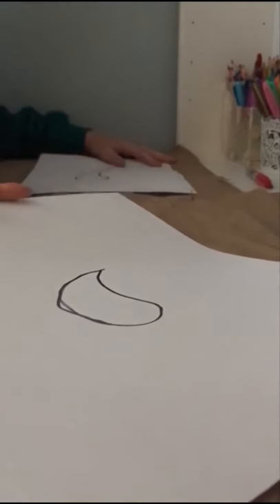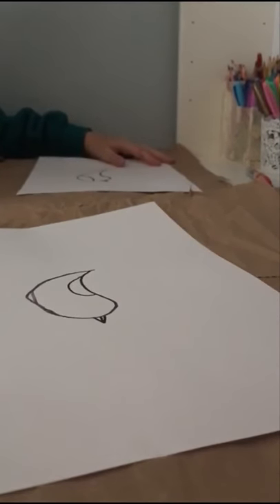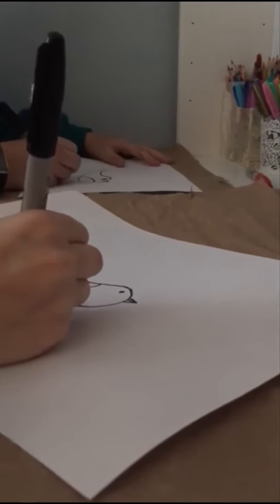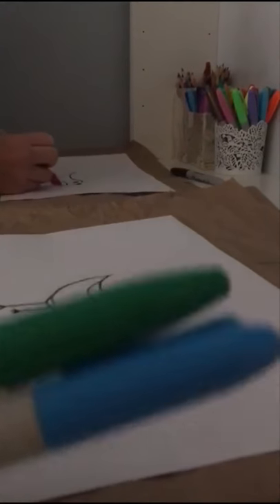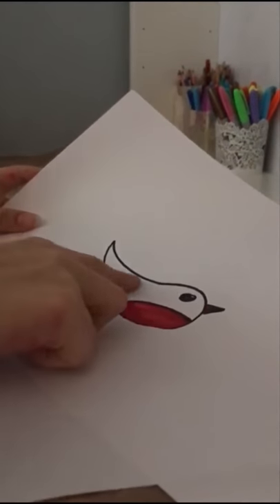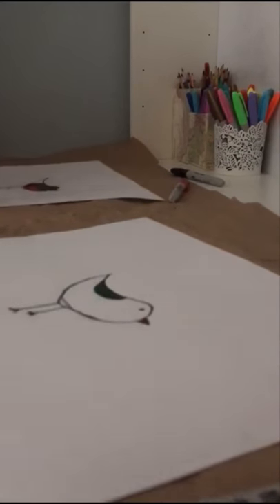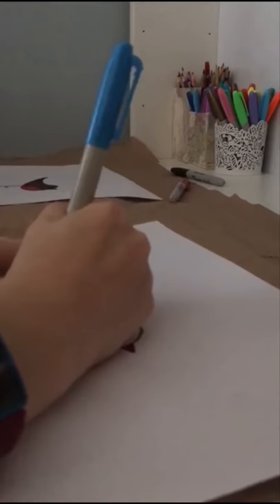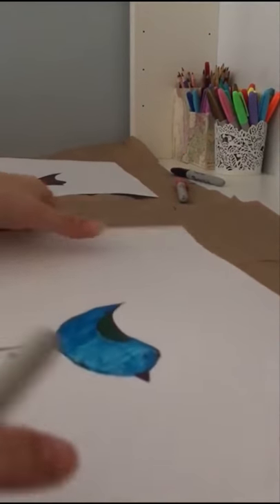How to draw a Birdy!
This video will show you how to draw a Birdy.
You will need:
Peace of paper
Black markers
Any colours you want